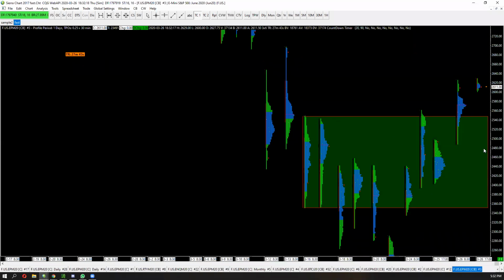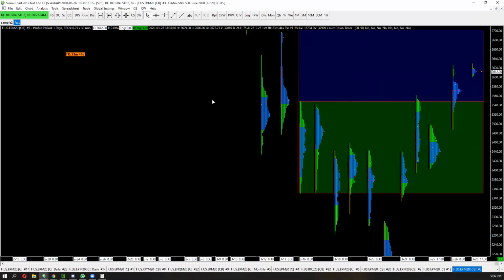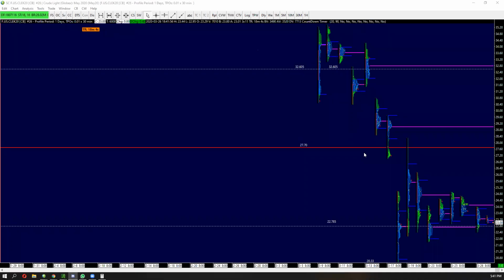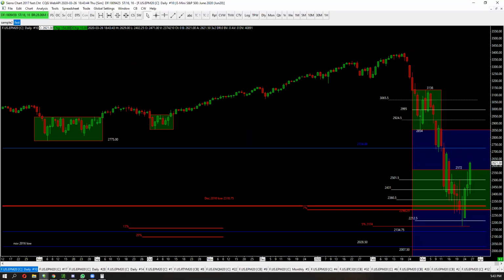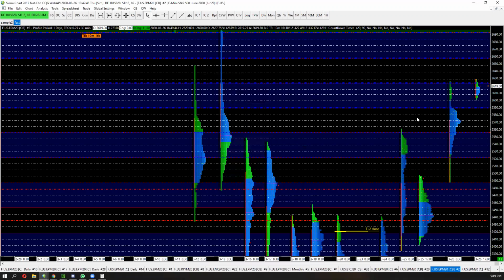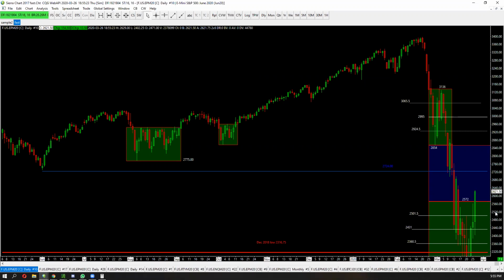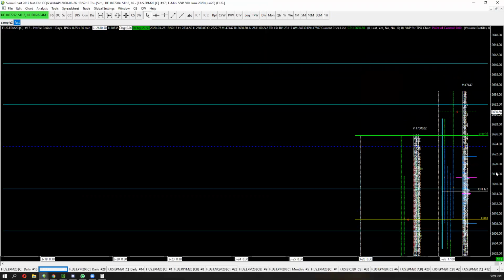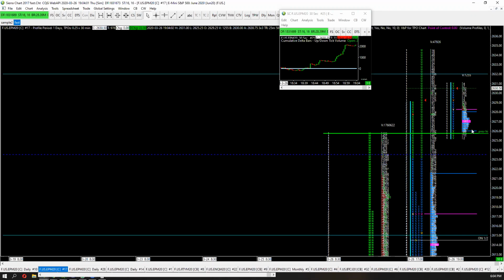How Does JJ @vwaptrader1 Calculate his Trading Price Levels (support, resistance, targets, etc)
In this video, JJ will discuss the simple methods he uses to plot and chart his target levels on his Charts.

Microefutures.com / EquitiesETC.com